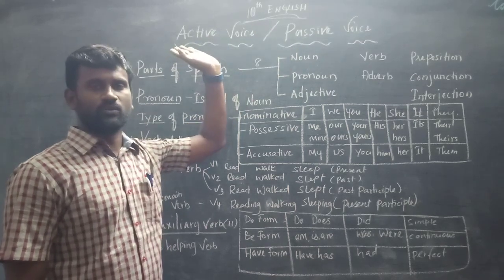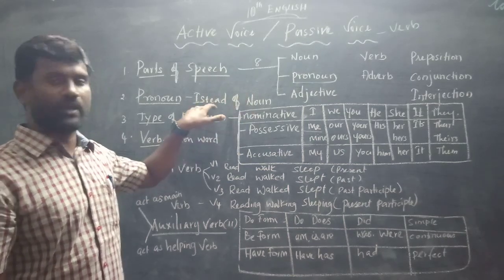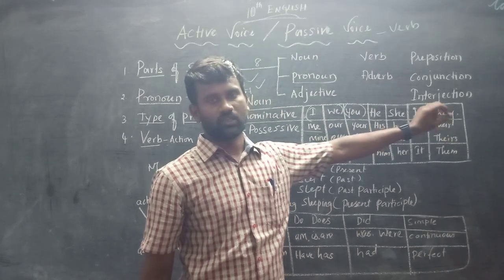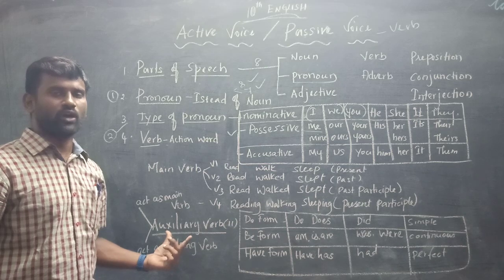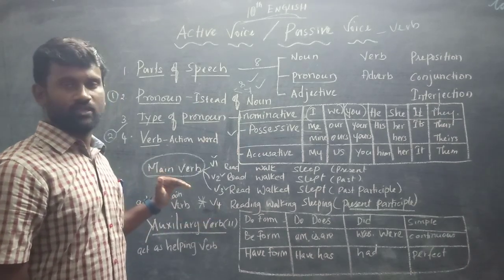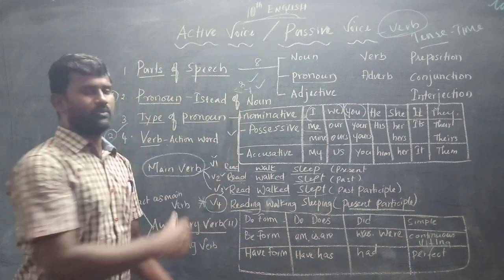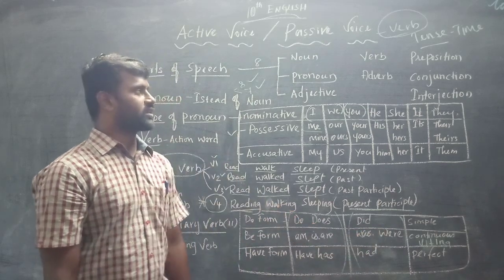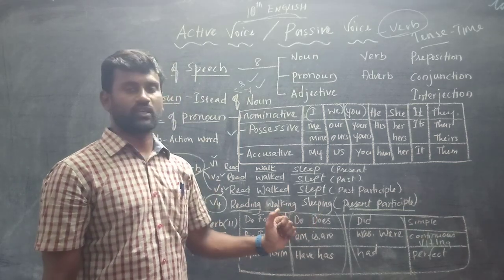Active voice And Passive Voice part 1